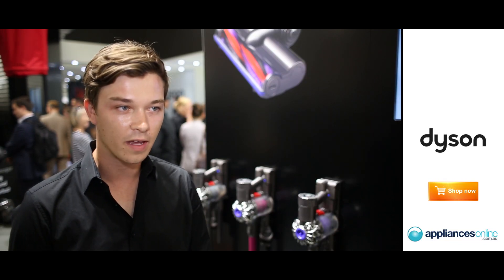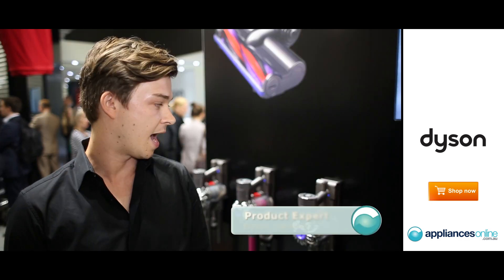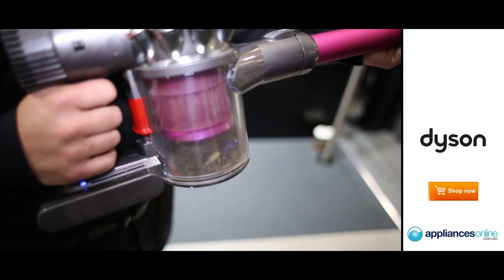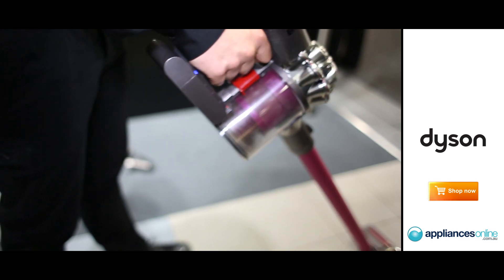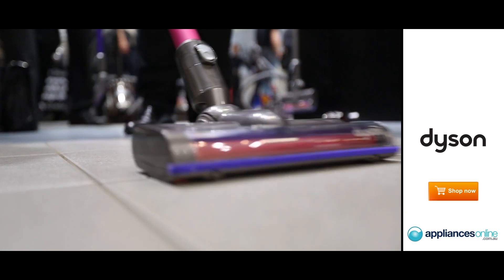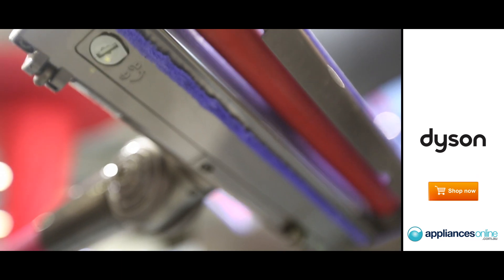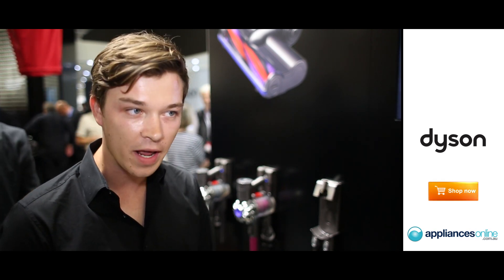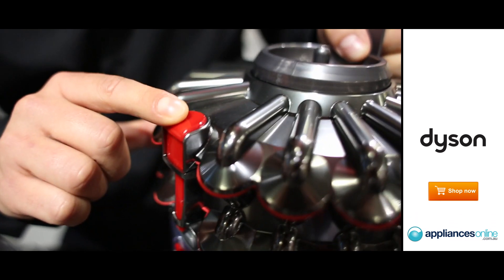Dyson expert explains the features of the new DC62 slim handheld vacuum - Appliances Online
We caught up with they guys at Dyson at IFA 2013 in Berlin and they gave us a quick demonstration of one of their hero products, the DC62.

This comfortable and slim stick vacuum comes with the same suction power as as full size machine, that's despite it being cordless and extremely light. It gives you 20 minutes of vacuuming on a fully charged battery.

You can reach the tightest of corners with this machine, and the easy-to-use, paperless bin, means it's only a press of a button to get rid of your waste!